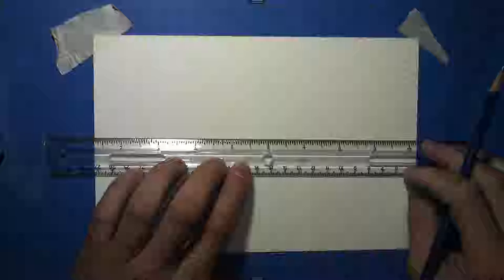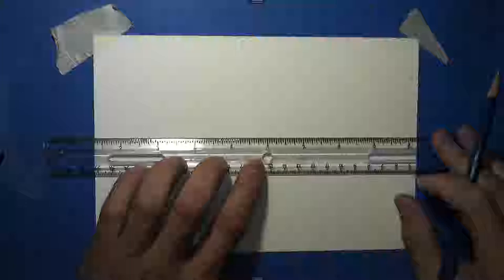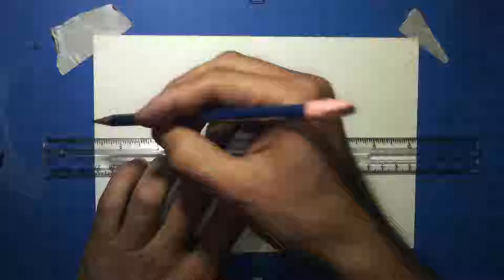Art 1 - One point perspective by Mr. Castillo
How to draw a one point perspective city landscape